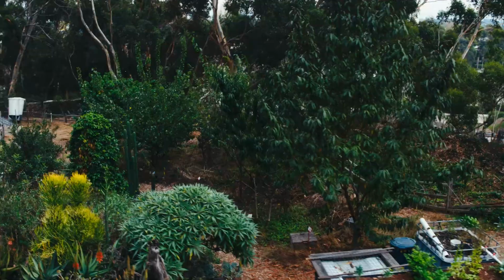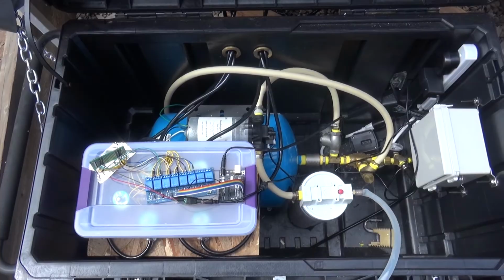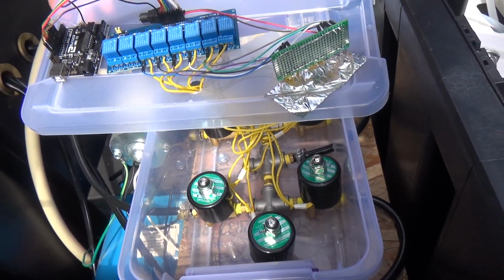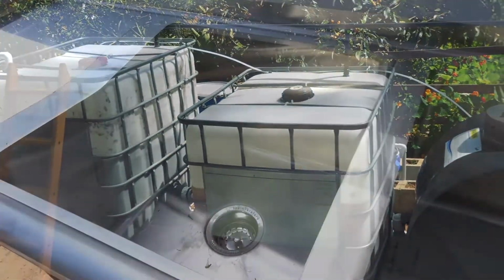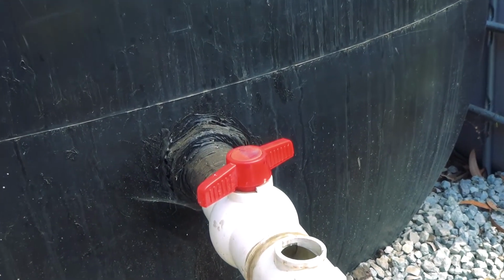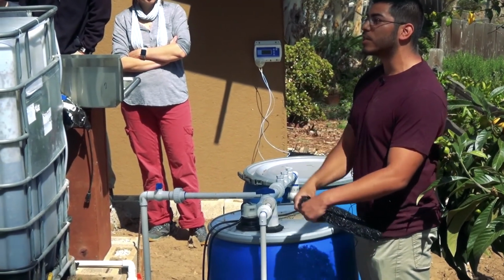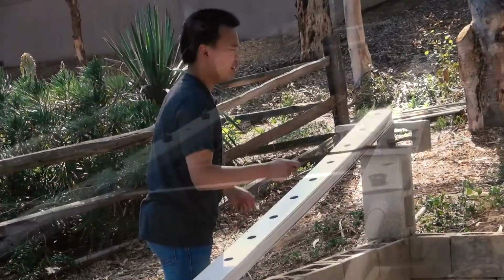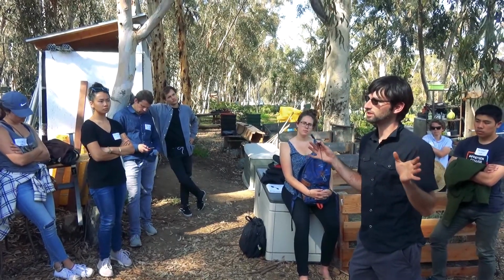Roger's Community Garden Presents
Roger's Community Garden at UCSD presents to the UC Office of the President's 2017-18 Global Food Initiative fellows.

To contact any of the speakers you saw today check out:

Follow Us at the UCSD Global Food Initiative Instagram: @UCSDGFI

Facebook: UCOP Global Food Initiative at UC San Diego